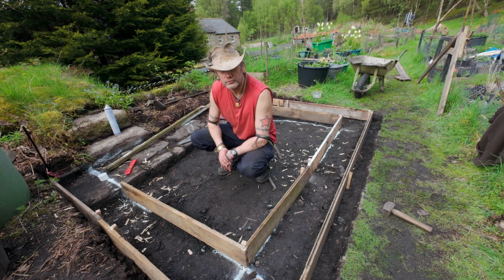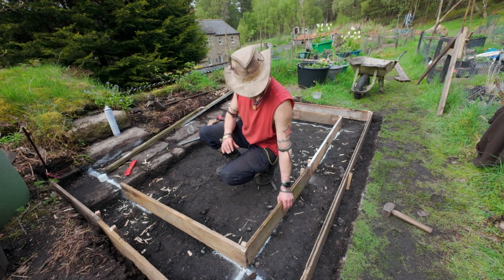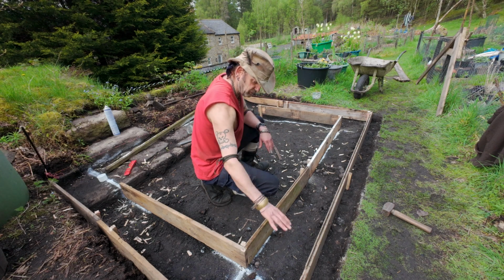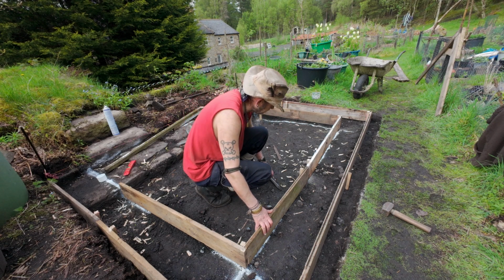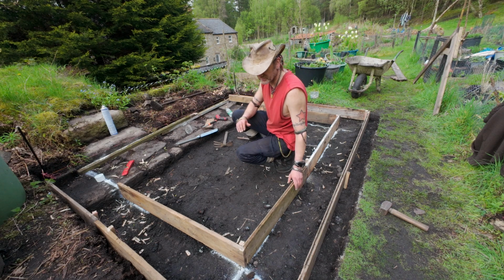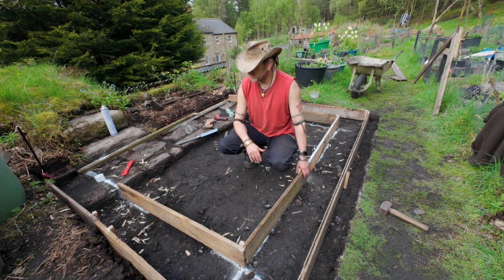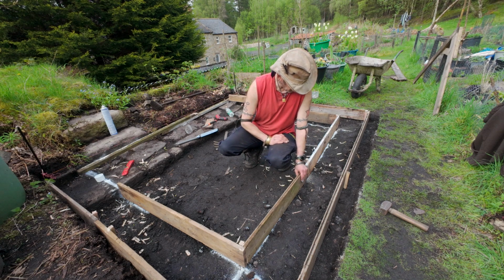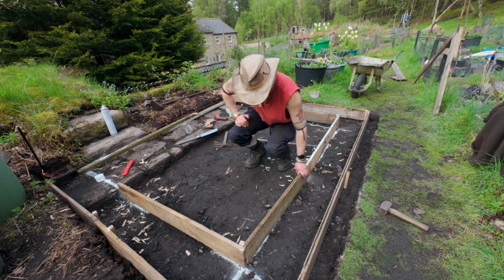Operation Greenhouse 02 — You've Been Framed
Mazza has bought a wee greenhouse which we'll be putting up in the area of weed-infested toxic Victorian landfill we laughingly call our "Garden".  Making space for this greenhouse involves clearing and levelling some land and laying foundations on sloping, rubble-filled ground... with a few large immovable stones in the way, to provide extra challenges.

We're not professional builders or landscapers. So this is a decidedly "Making it up as we go along" project. But that's all part of the fun, isn't it?

In this second part, I build up the wooden framing which we'll be filling with rubble and cement, to form the foundations.

TIMELAPSE MUZAK: Double You - The Mini Vandals

AMAZON LINKIES to "stuff" used in video:

* Aerosol Line Marker Paint
* Bahco Chisel Knife
* KLRStec Zen Japanese Pull Saw
* NoCry Cordless Electric Screwdriver
* Pronese Adjustable Roofing Square
* Stanley Fatmax 10m Metric Tape Measure